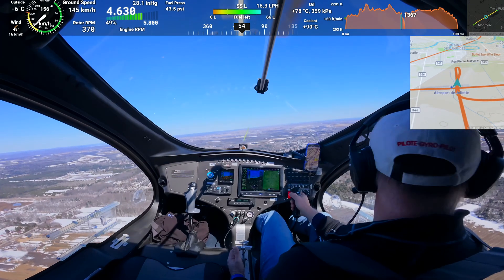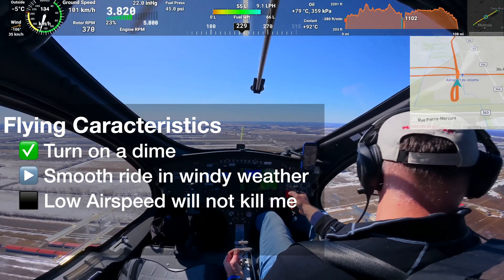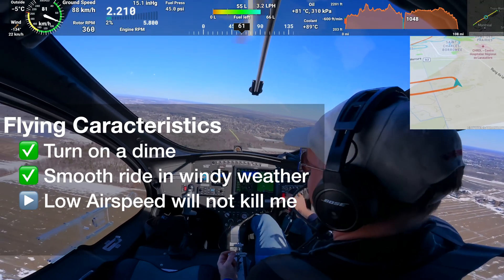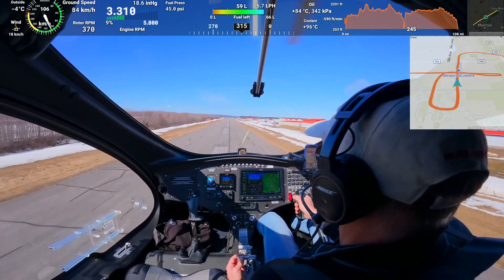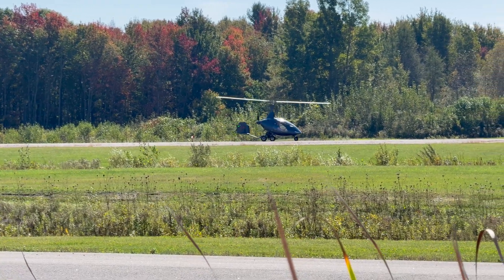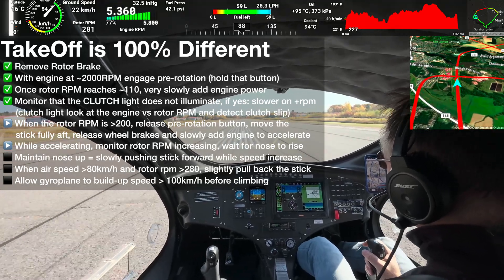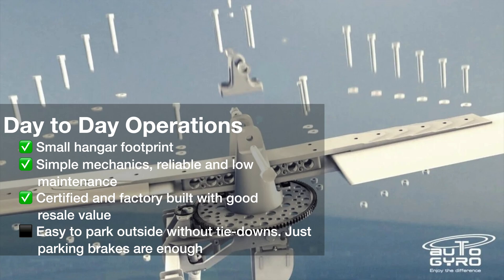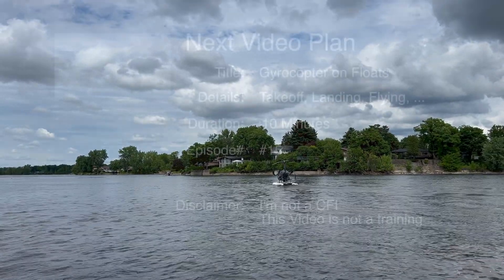Plane → Gyrocopter: My Transition to the AutoGyro Cavalon (Rotax 916)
In this video, I answer all the questions I’ve received about my transition from fixed-wing aircraft pilot to gyrocopter pilot. For the past 14 months, I’ve dedicated all my flying to my AutoGyro Cavalon 916, but the previous 15 years were mostly spent flying Cessnas! There are many differences, and in this video I take you along for a flight and demonstrate the major ones.